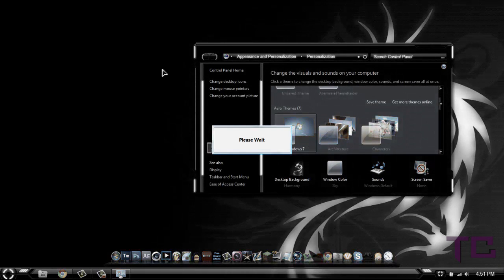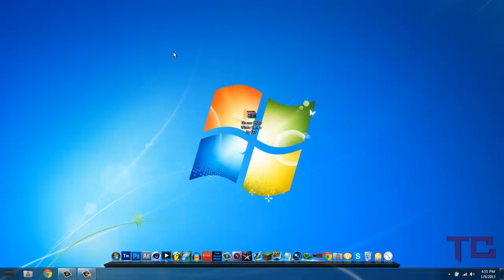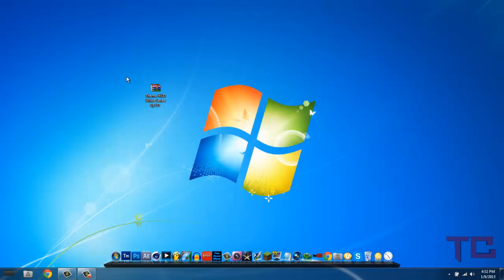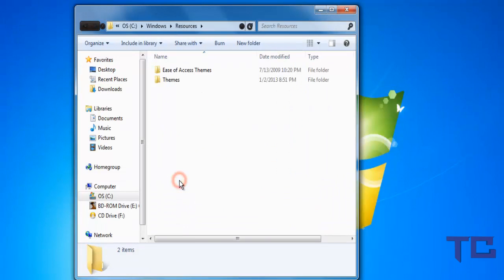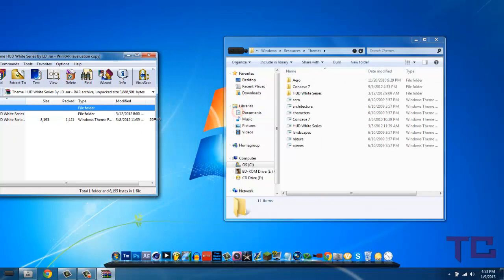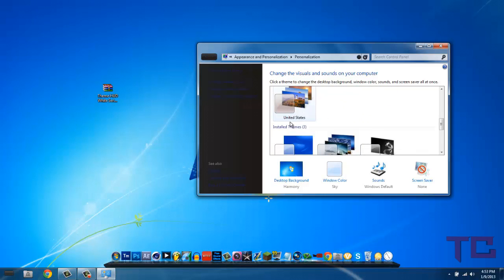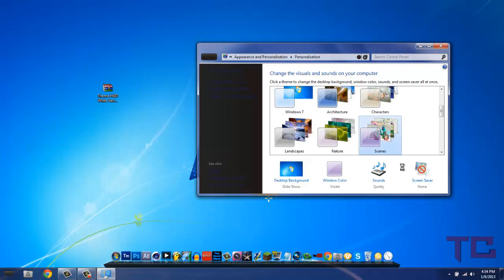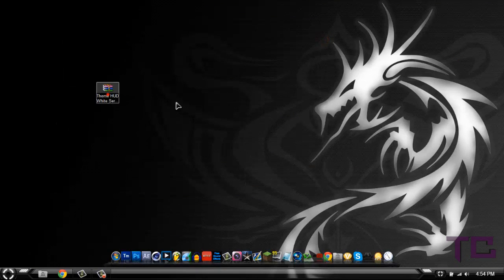Windows 7 Tutorial - How to Get a Theme on Windows 7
Leave a Like for more tutorials?
Thanks Guy!
OPEN FOR MOAR INFO

The Dock that I have at the bottom of my screen is called MacDock for windows.

★★ Skype- chonglertheog ★★

-TheCHoNGLeR